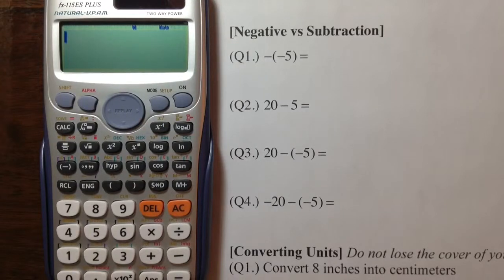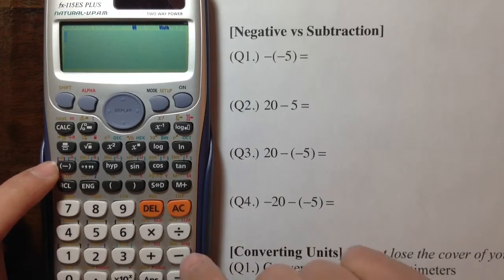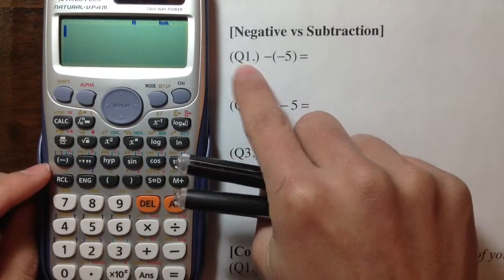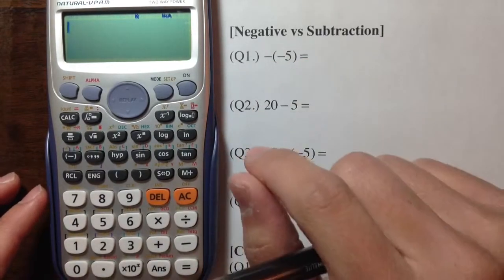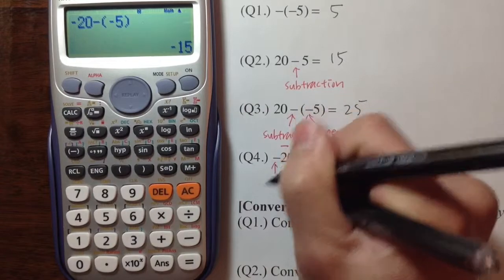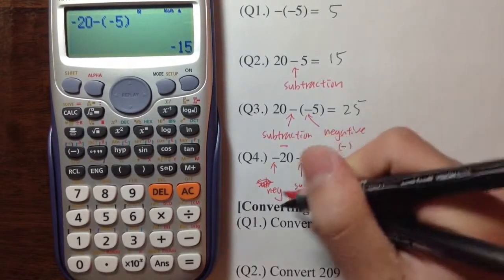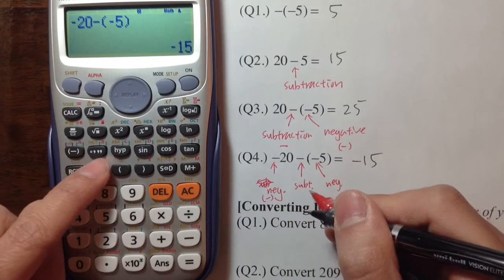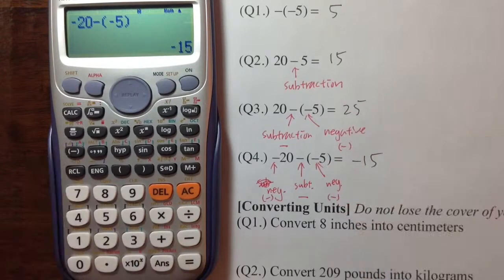[Many Reasons of Liking the Casio fx-115ES (plus) ] Negative vs. Subtraction